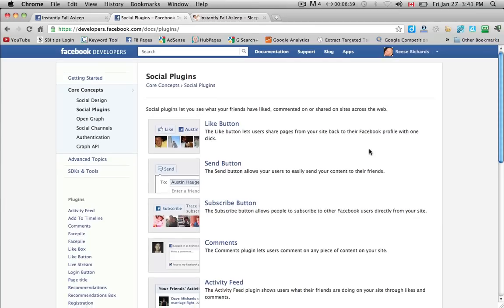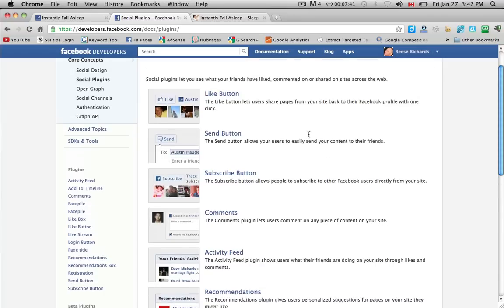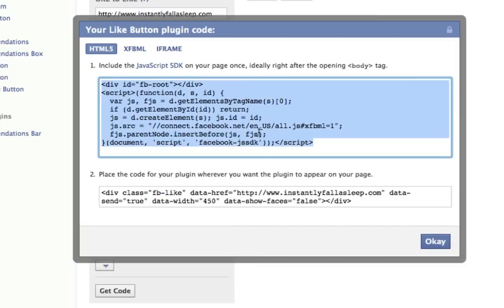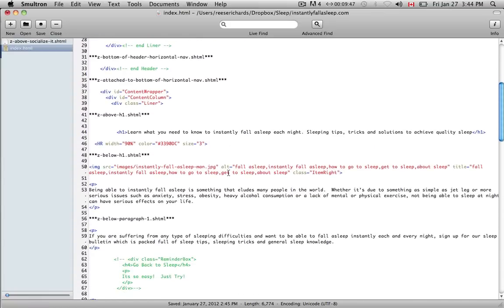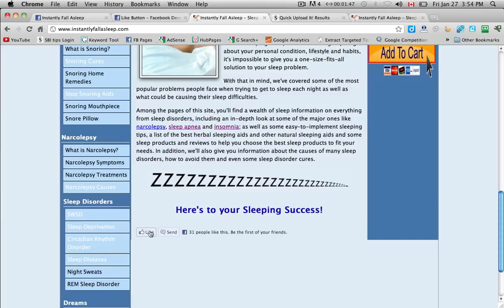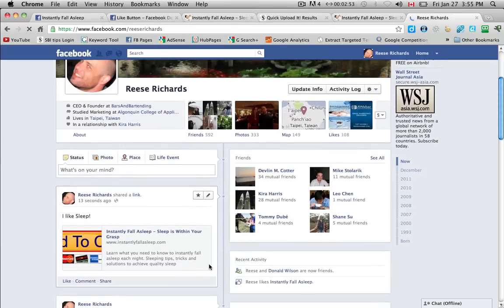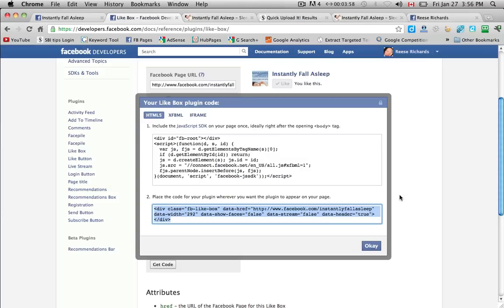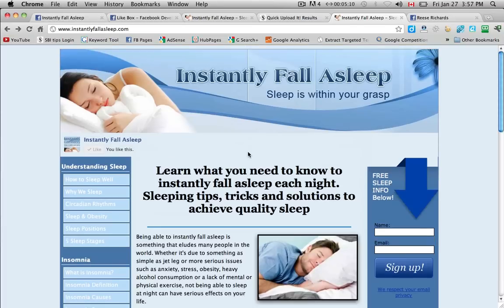Adding Facebook Like to non-Wordpress HTML site | Facebook for Business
Make it as easy as possible for your readers to show their Like for your website.  If you own an HTML site, here's how to add a Like box by adding a piece of code to your site.

(This training is a little out-dated now but the process is still very similar)

If you're looking to take your online marketing to the next level, visit me and my team